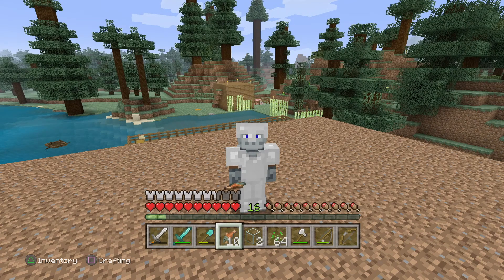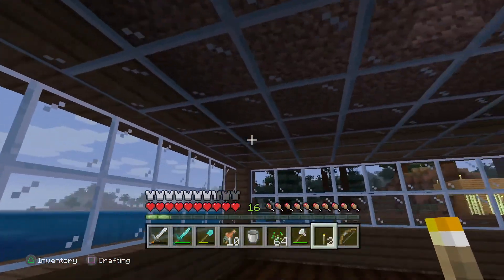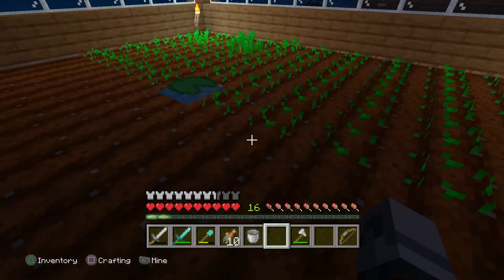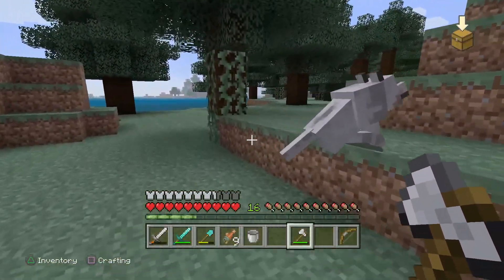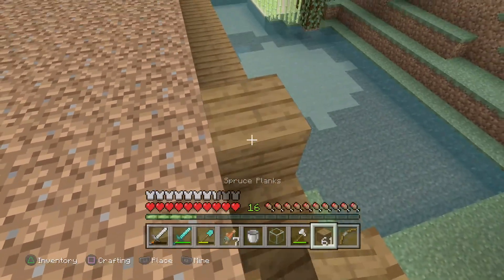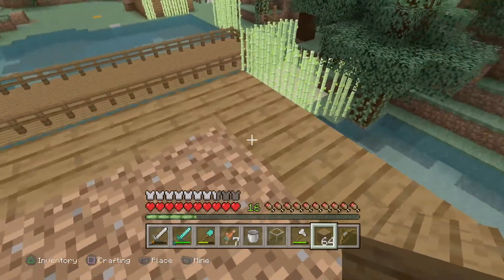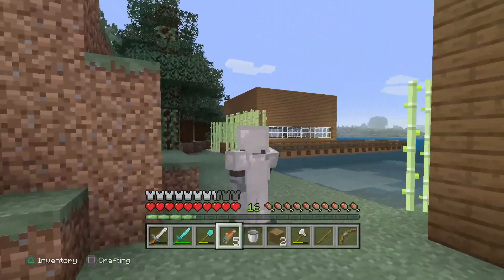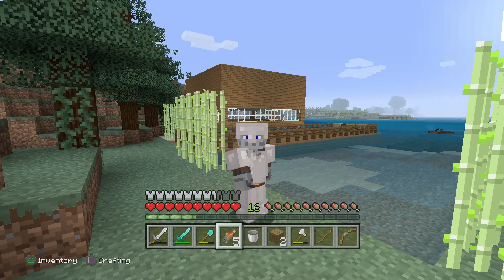MineCraft Episode 11 - Second story of the farm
Hey everyone, TWreckx here with a new video. In this video I work on the second floor of the farm.